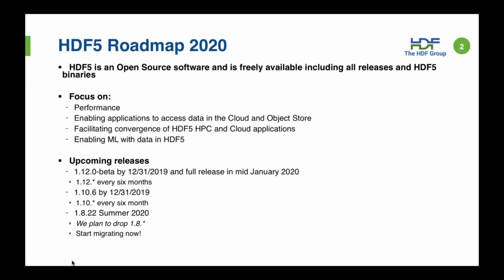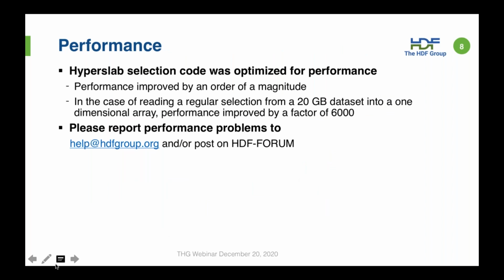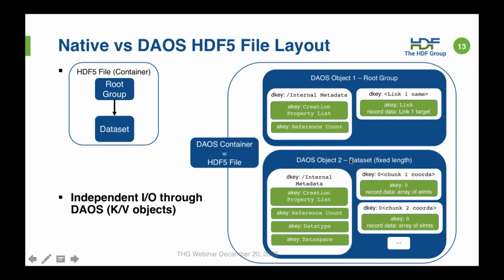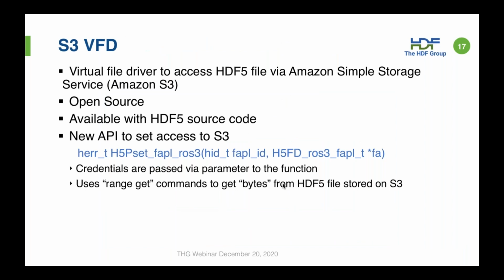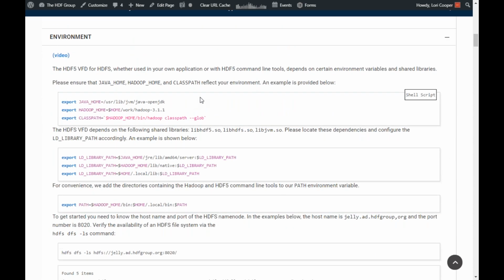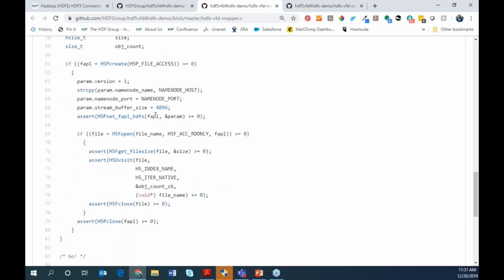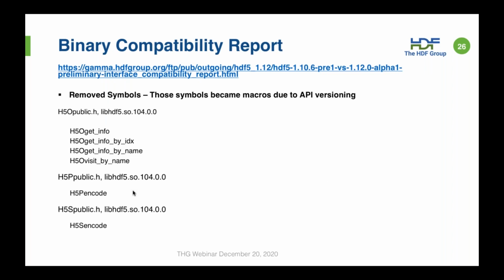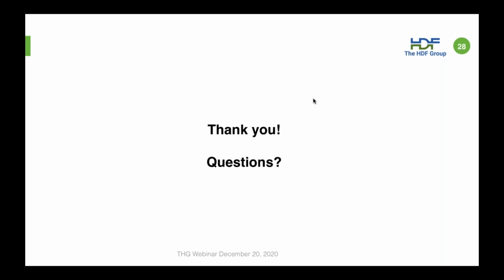Webinar: Learn about New Features in HDF5 1.12.0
The HDF Group presented this webinar on December 20, 2019.

Director of technical services and operations Elena Pourmal, software engineer Jordan Henderson , and applications architect Gerd Heber will cover new features and performance updates in the HDF5 1.12.0 release, the DAOS HDF5 file layout as well as the S3 Virtual File Driver (VFD) and the Hadoop Distributed File System Virtual File Driver (HDFS VFD).

Please reach out to The HDF Group and the HDF5 community via the forum, if you would like to discuss these topics further. Email addresses of the presenters are also included on screen in the webinar.